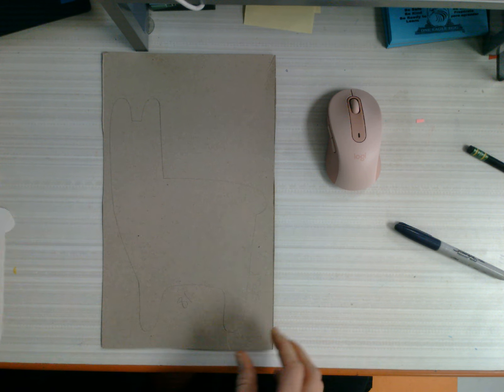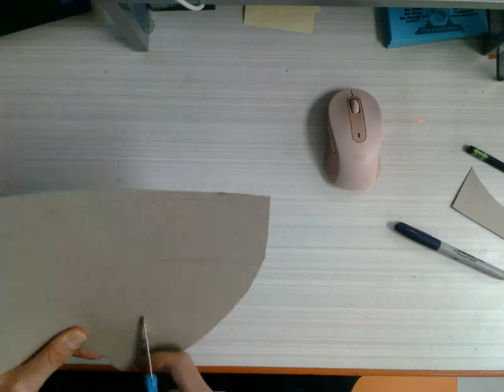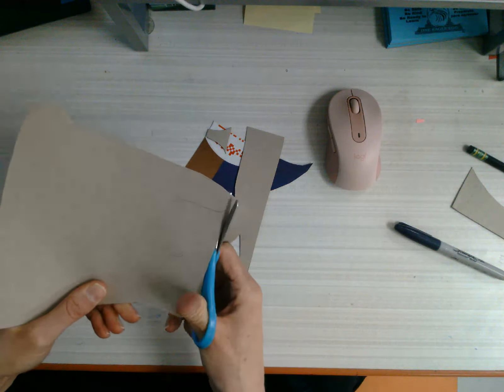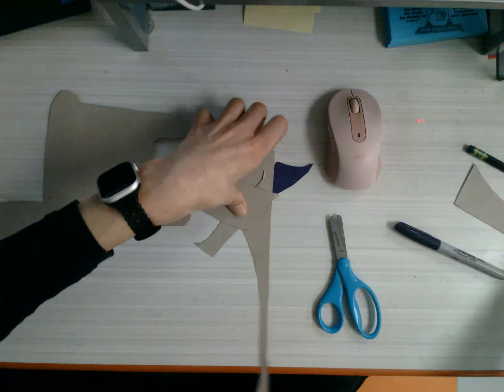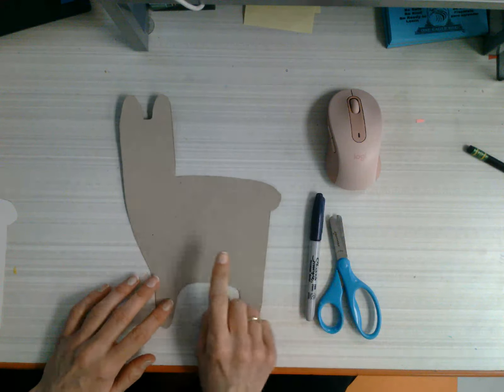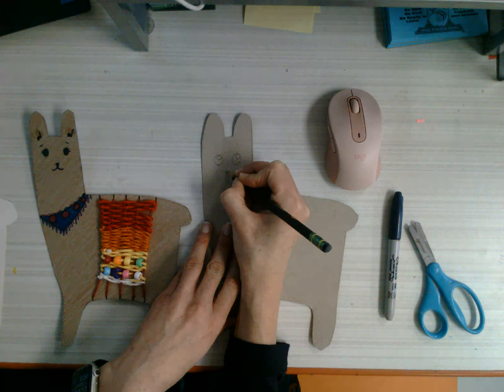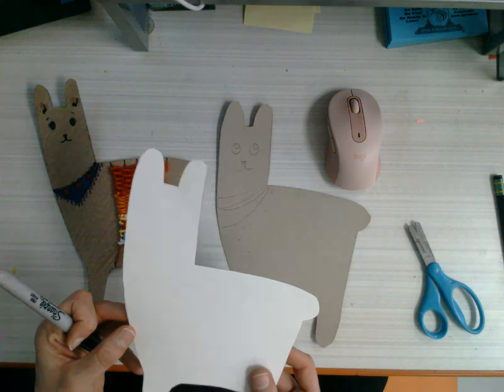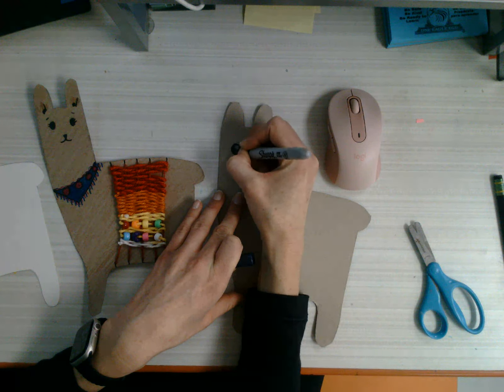Llama weaving base